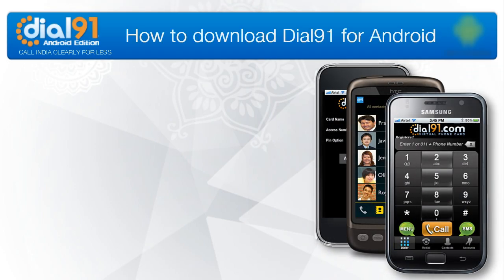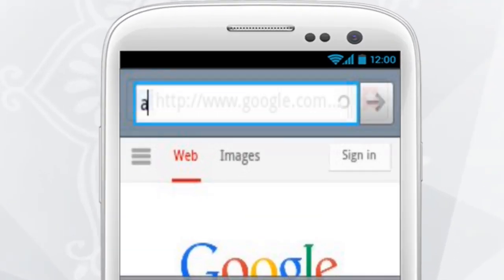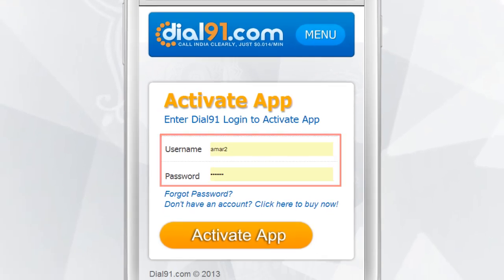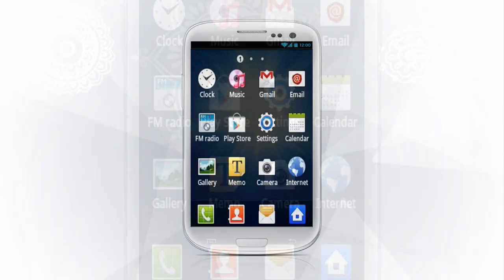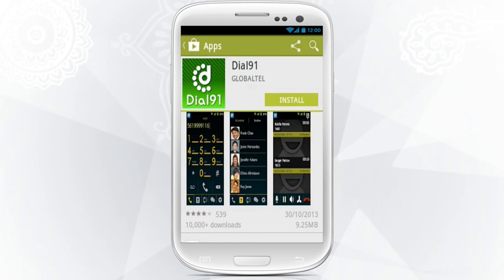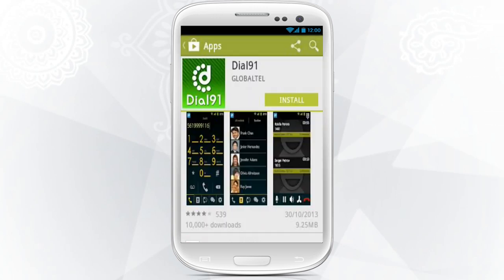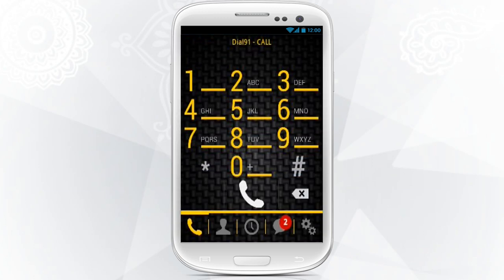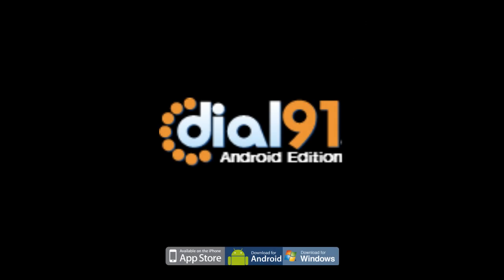How to install Dial91 Android App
Step by Step to install Dial91 Android App

1. Go to App.dial91.com, Enter your dial91 username and password to activate your dial91 Android app license

2. Then Go to Google Play and search for dial91

3. Tap on FREE then Tap on Install

4. Now app is installed, tap on OPEN to open the app.

6. Now fill your Dial91 Username and Password and tap on Login button to login

7. On press login button dial91 Android app dialpad appear on your phone screen and you are ready to make a call anywhere in the world